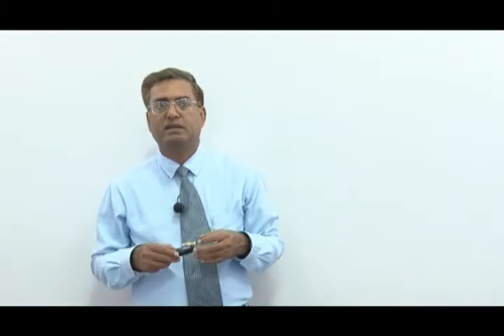Plastic instability in metal forming MMF lecture 19 mmf 19 20